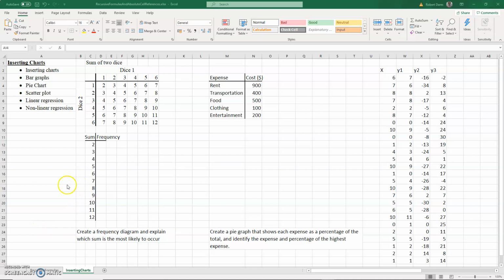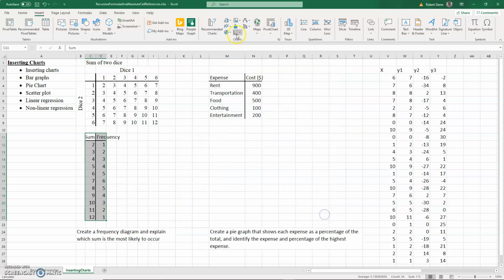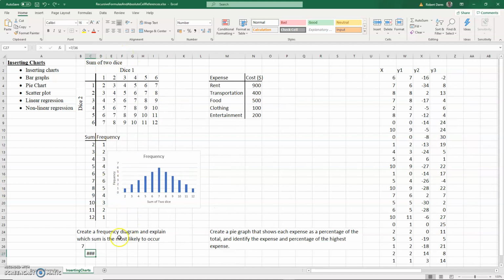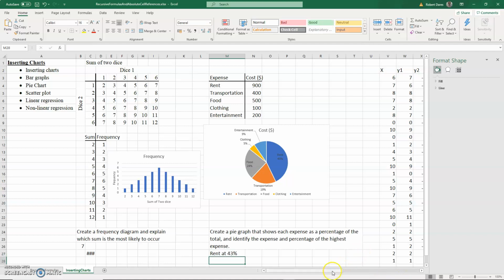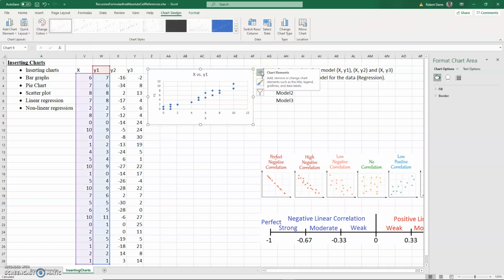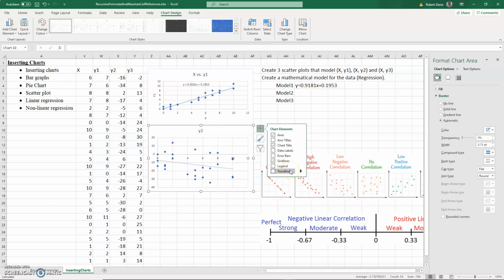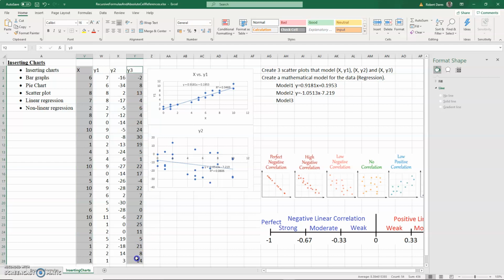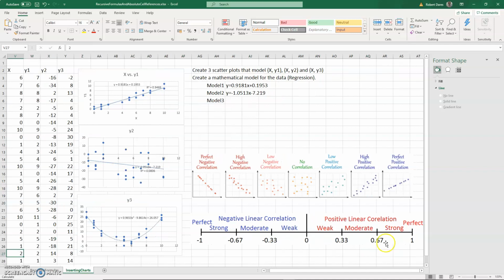L6-InsertingCharts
This video goes through how to insert various charts into excel (bar graphs, histograms, pie graphs and scatter plots).  It also shows the formatting options that are available for adding axis titles and ways to display the data. The second portion of the video shows how to insert scatter plots and add a line (of best fit) or curve (of best fit) to model the data.